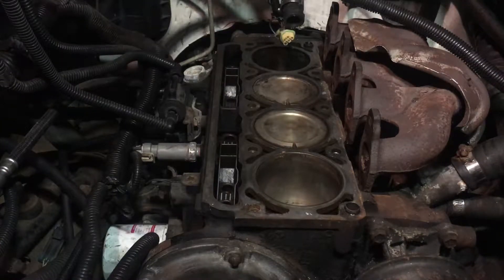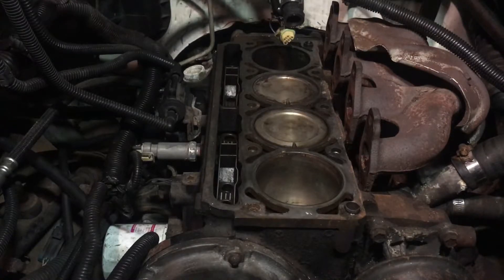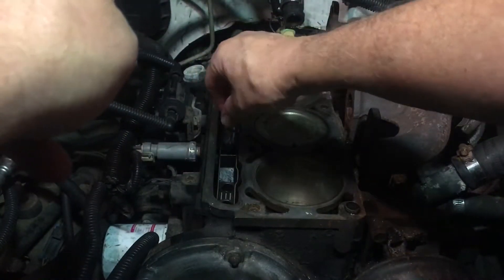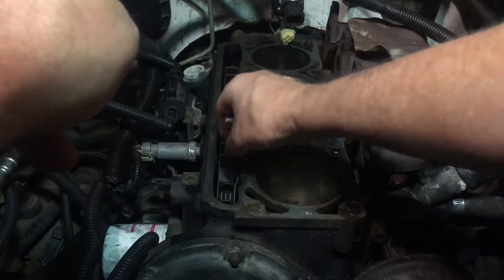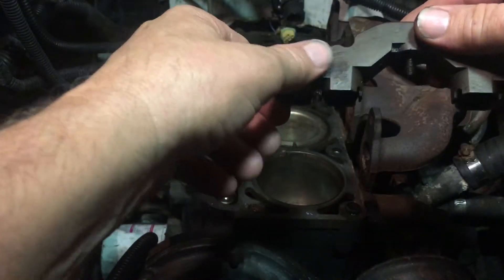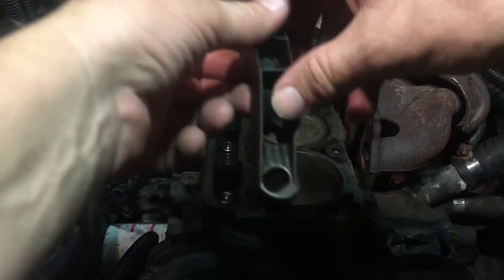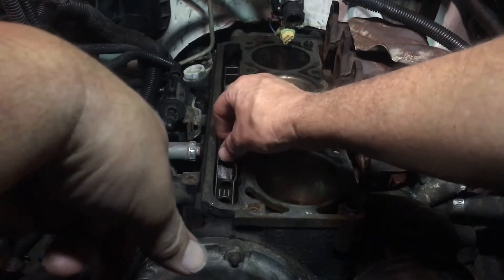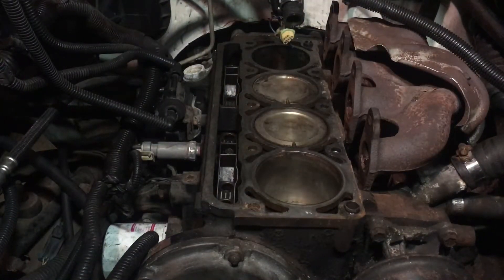GM 2.2L roller lifter alignment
How to ensure proper alignment of the roller lifters with the camshaft on a GM 2.2 Liter Vortex engine.  99 Sonoma.